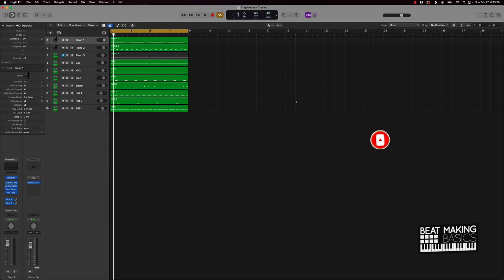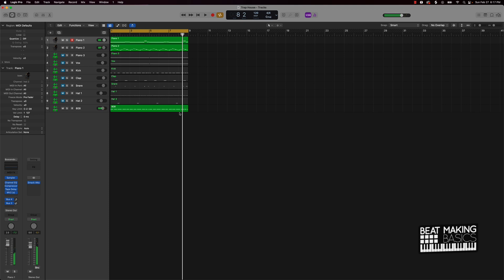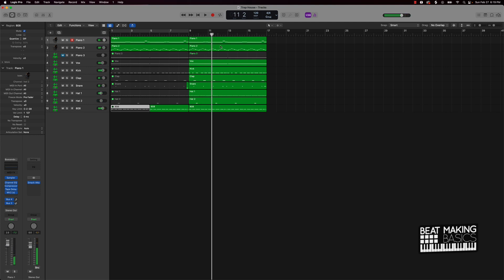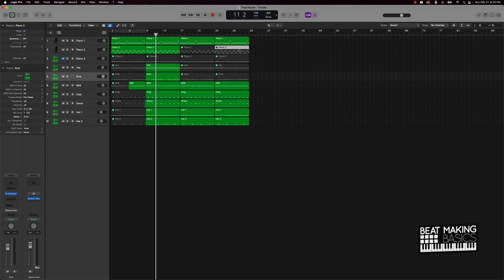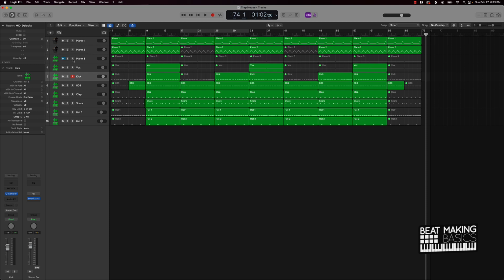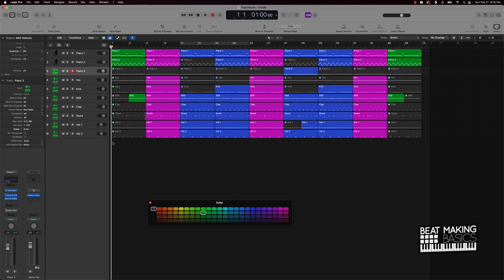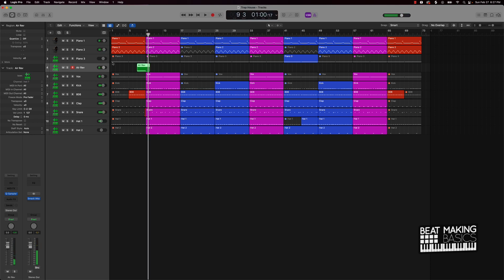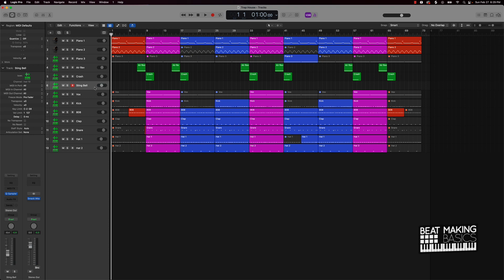How To Arrange Beats In Logic Pro X